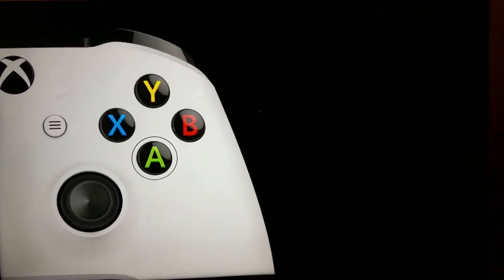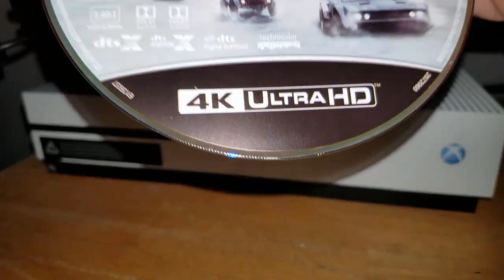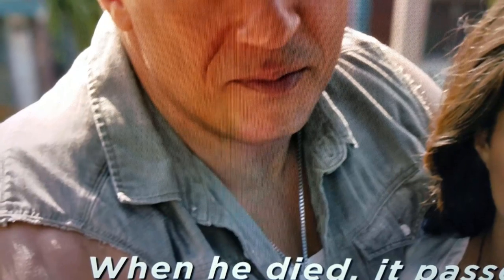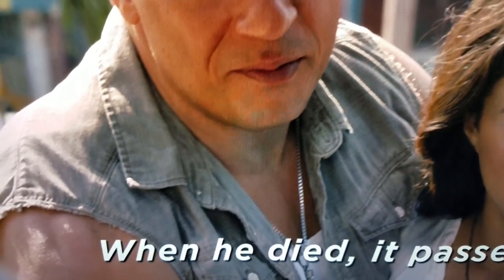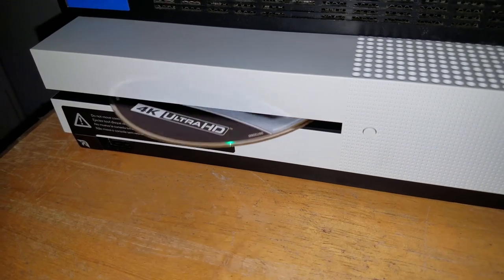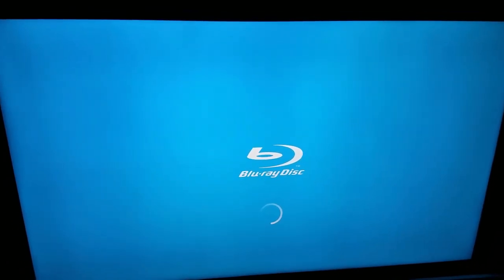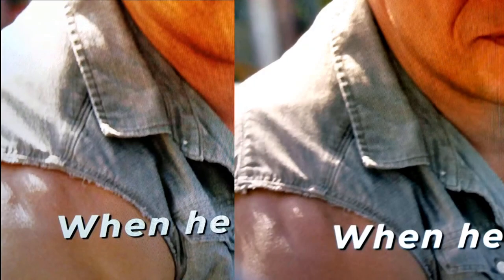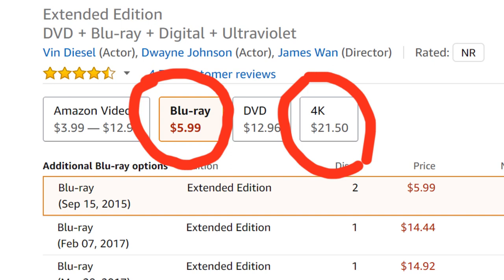Xbox ONE S as a 4k Home DVD Player?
If you use an AD-BLOCKER, allow my channel through 👌